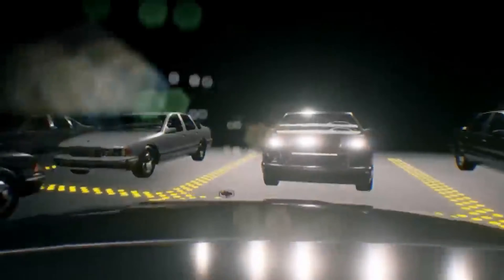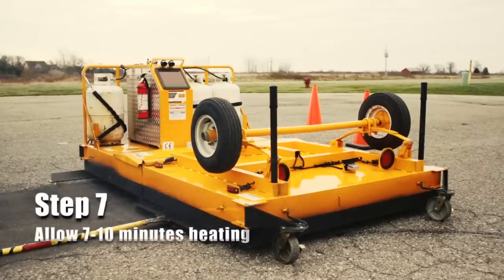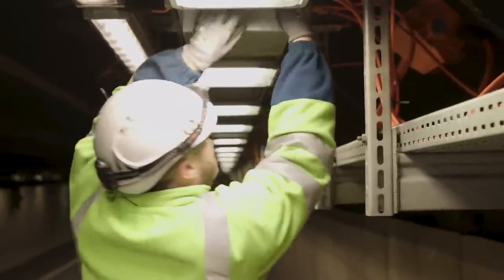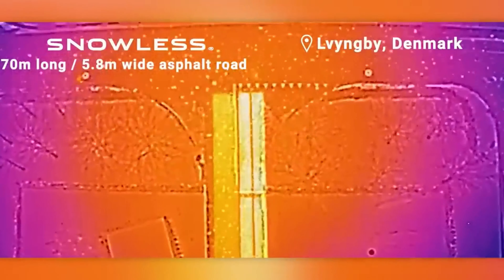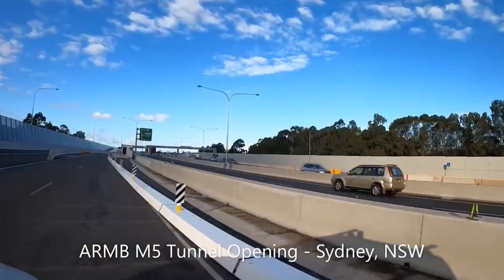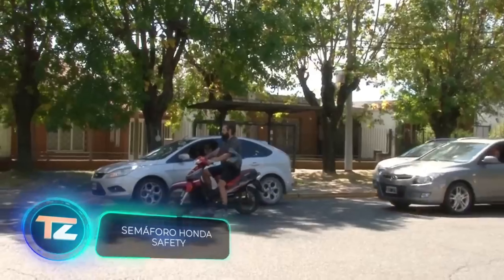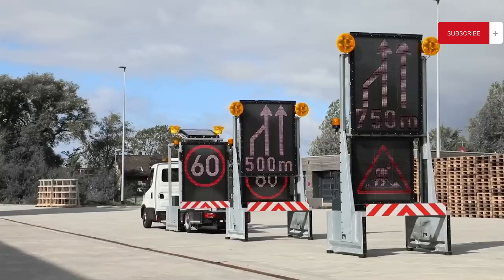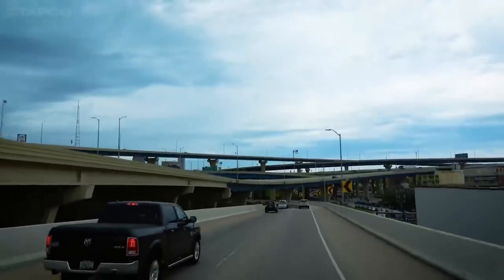20 Amazing Inventions That On Another Level 2024 ▶▶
Amazing Inventions That On Another Level // Most Amazing Inventions And Smart Gadgets In The World // Amazing Inventions You Should See | Compilation | Best Of The Summer // Amazing Inventions And Ingenious Tools That Are On Another Level